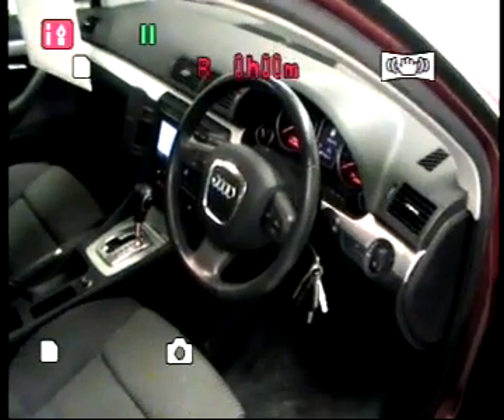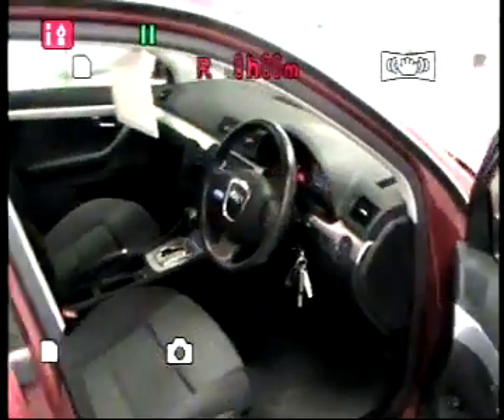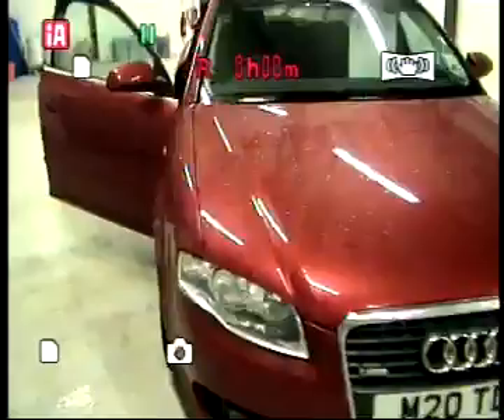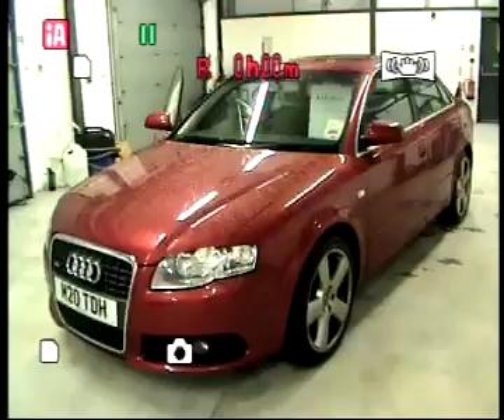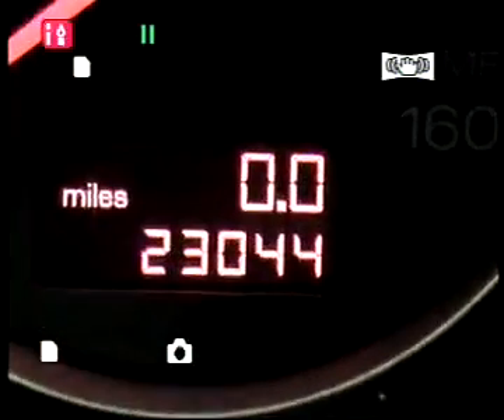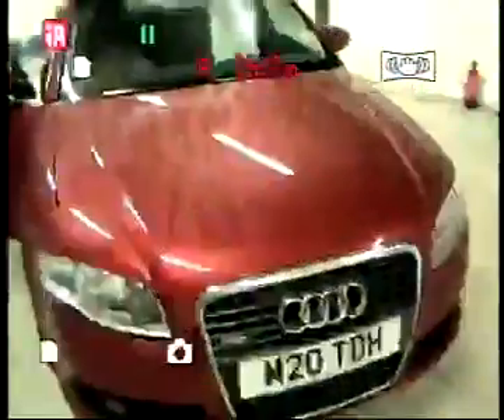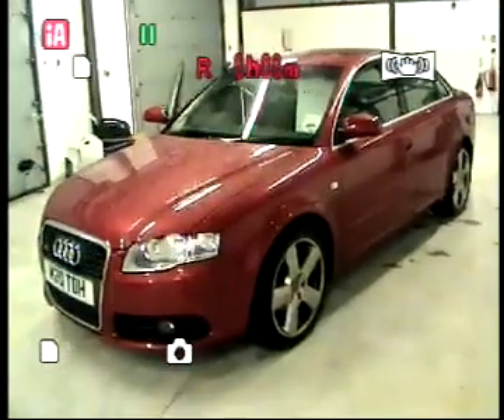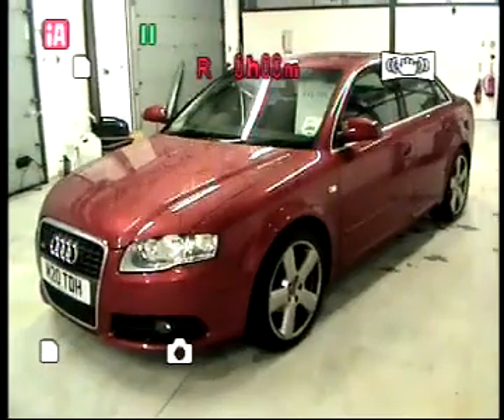Stafford Audi video stocklist-Audi A4 2.0 TDI (140 PS) S-LineRegistration:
Audi A4 2.0 TDI (140 PS) S-LineRegistration:
Registered: 09/11/2007
Mileage: 22,752
Transmission: Multitronic
Fuel: Diesel
Exterior Colour: Garnet Red
Interior Colour: Black
Interior Material: Cloth
Retail Price: £15,850Gross (Non VAT Qualifying)
EquipmentAudio / CommunicationsGSM Mobile Prep On Dash Or In Front Centre Armrest
Radio/CD/MP3
6 CD Autochanger

ExteriorTinted Glass
Front Fog Lights
Electric/Heated Door Mirrors
Heated Washer Jets

InteriorClimate Control
Digital Clock
Drivers Armrest
Front/Rear Electric Windows
Front/Rear Head Restraints
Seat - ISOFIX Anchorage Point
Driver/Passenger Seat Lumbar Support

Driver ConveniencePower-Assisted Steering
Rev Counter
Trip Computer
Rake/Reach Adjustable Steering Column/Wheel
Satellite Navigation System Plus

Safety / TechnologyAnti-Lock Brakes
Driver/Passenger Front And Side Air Bags
Front/Rear Seat Belt Pre-Tensioners
Front Head Air Bags

SecurityAlarm
Remote Central Door Locking
Immobiliser

Wheels18In Alloy Wheels